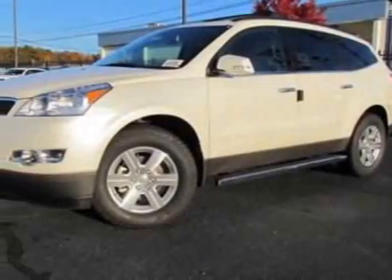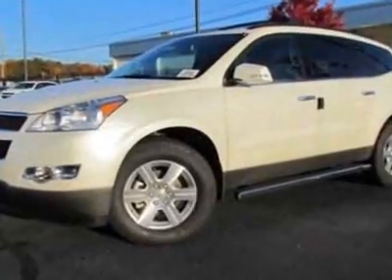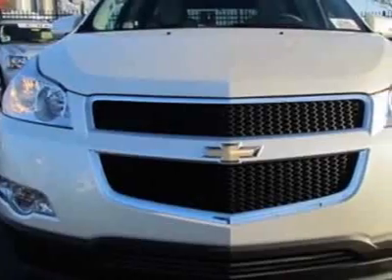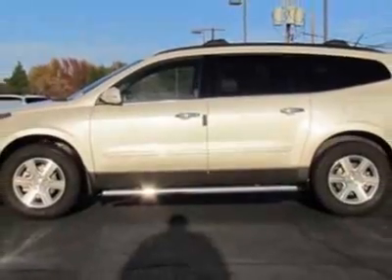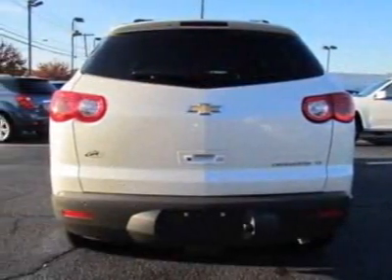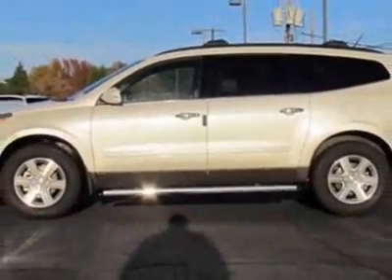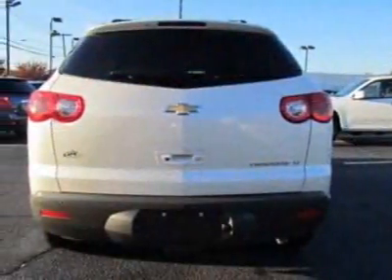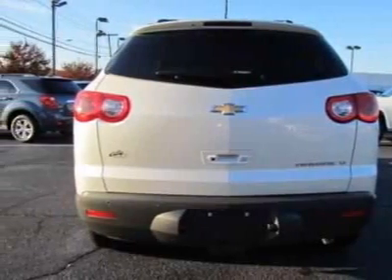2012 Chevrolet Traverse FWD 4dr LT w/2LT SUV - Charlotte, NC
City Chevrolet New Inventory, Charlotte, NC - Chevrolet Traverse FWD LT w/2LT